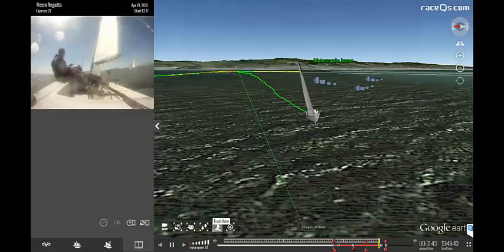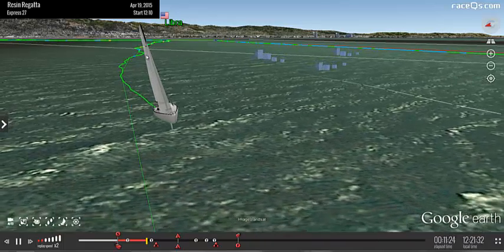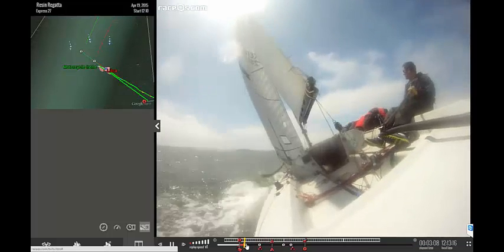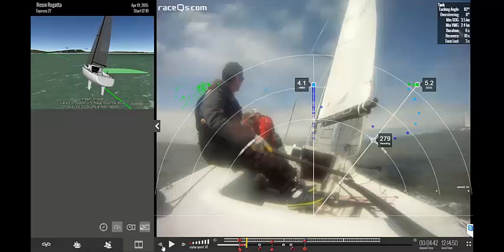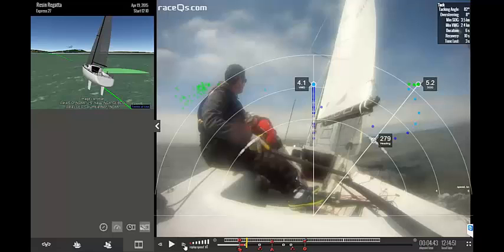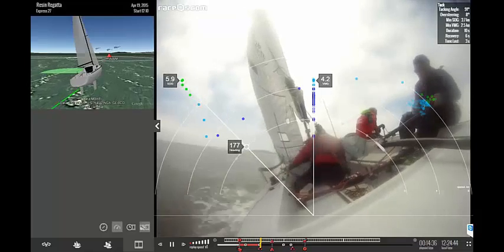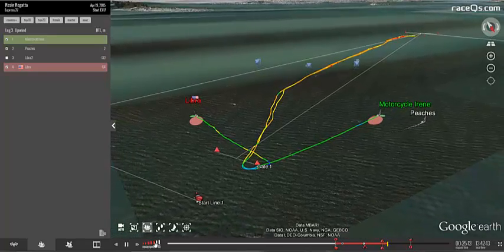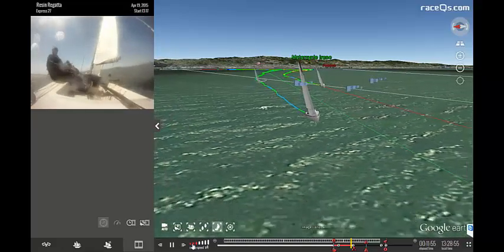Podcast 34: Watch and Learn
Will Paxton uses raceQs' Groove Analysis, Tacking Data, and Geovids to analyze his winning performance at the Resin Regatta.  He makes a few discoveries about his sail trim and tacking patterns using footage from his GoPro that is synced with his raceQs' 3D Replay.